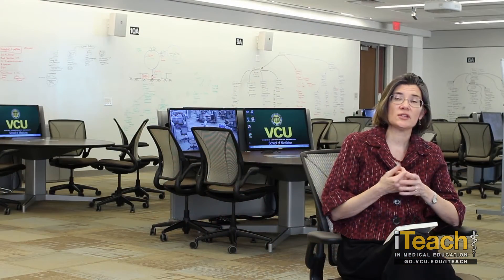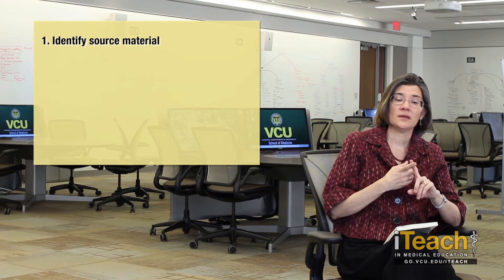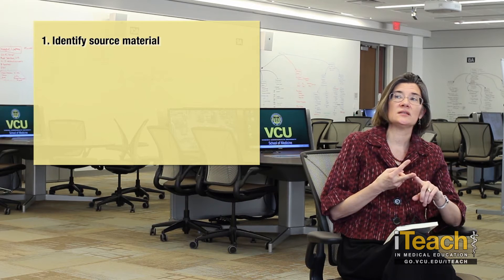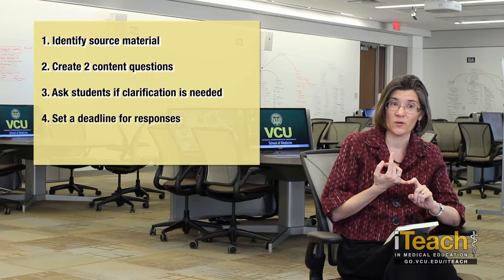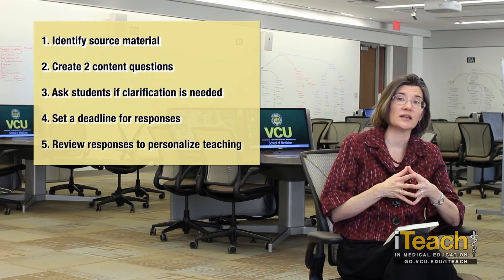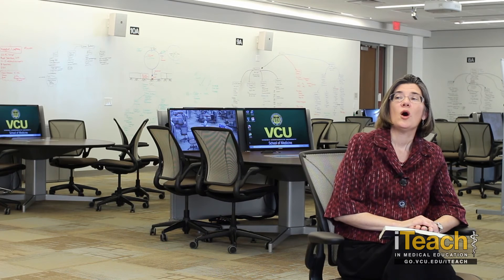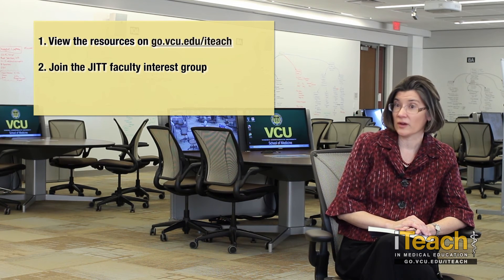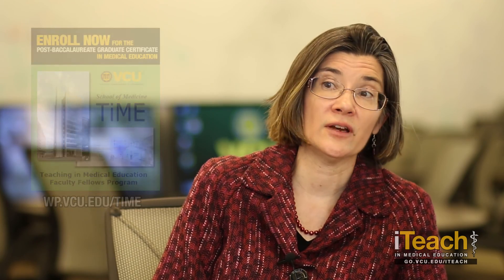Just-in-Time Teaching, Dr. Fidelma Rigby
Dr. Fidelma Rigby, Associate Professor of OB/GYN in the
School of Medicine at Virginia Commonwealth University discusses the use of Just-in-Time teaching in her women's health course.

Interviewer: Katherine Tucker
Producer: Kenneth Warren
Date: January 2014
VCU School of Medicine
iTeach in Medical Education Faculty Development Portal

+83